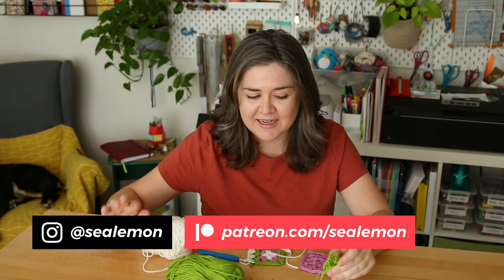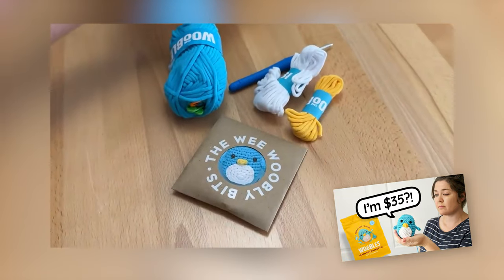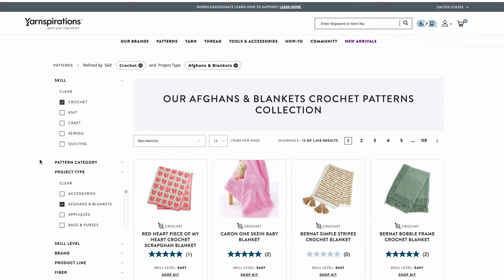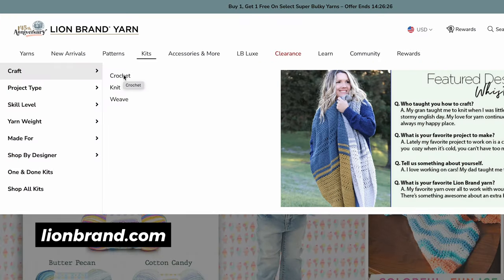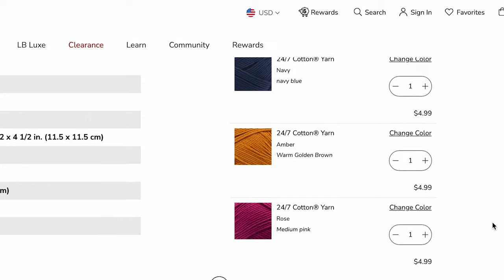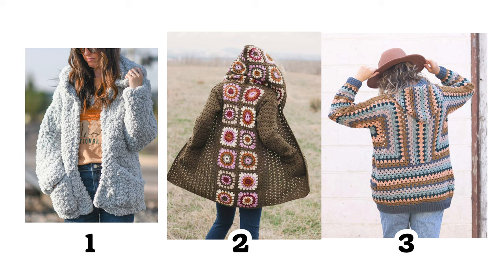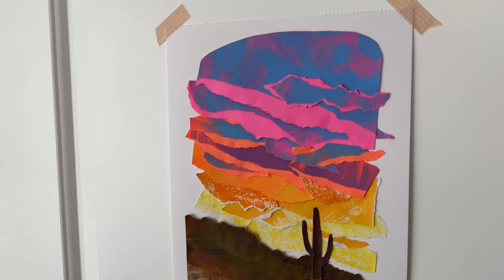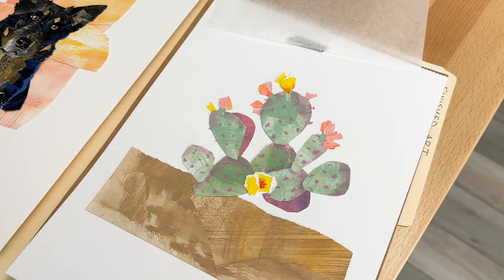Can I Crochet a Granny Square?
Continuing my adventure into crochet with granny squares, fixing things with Fabric Fusion and preparing collage art for prints :)

Kona's Wish List

MAIL
Sea Lemon
USA

CHAPTERS
0:00 Granny Square Crochet
2:54 Shopping Crochet Kits & Cardigans
8:10 Fixing Dog Mats
12:17 Collage Art into Prints